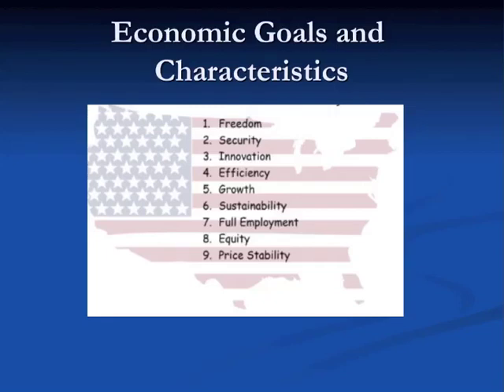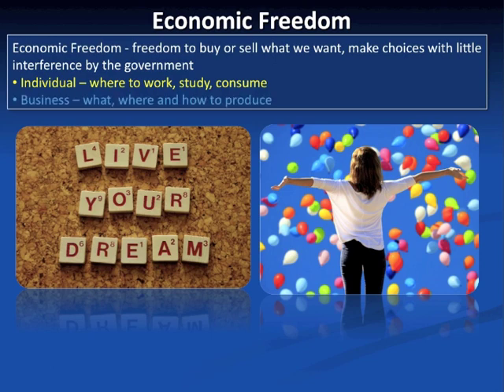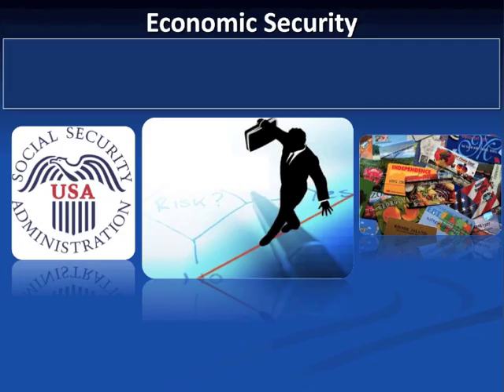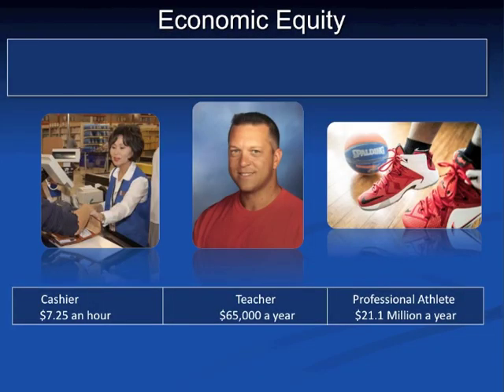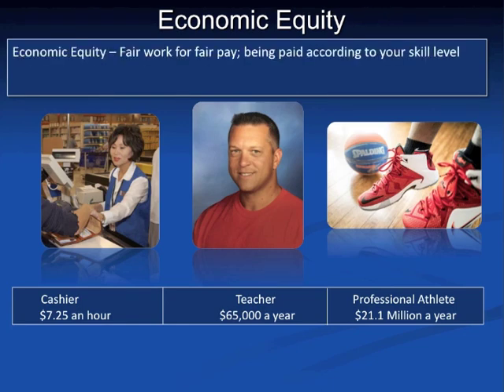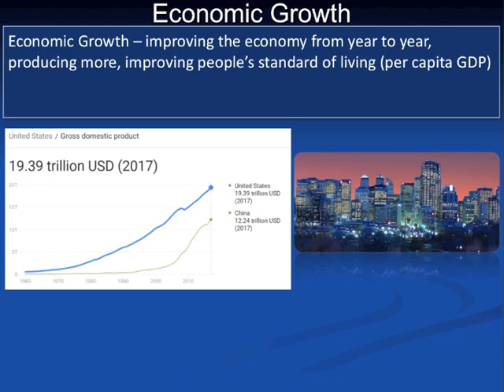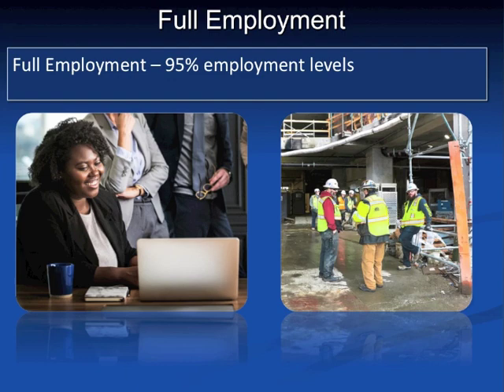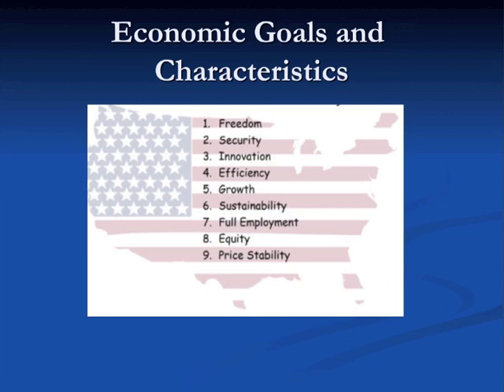Economic Goals and Characteristics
This video is used to review the money market graph of the fed or central banking.